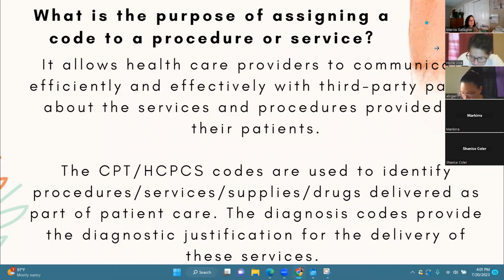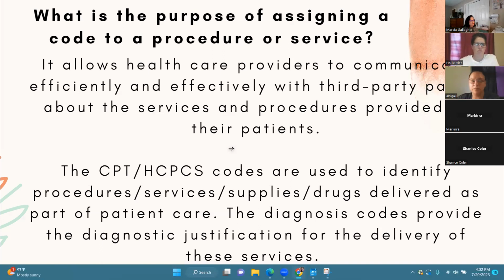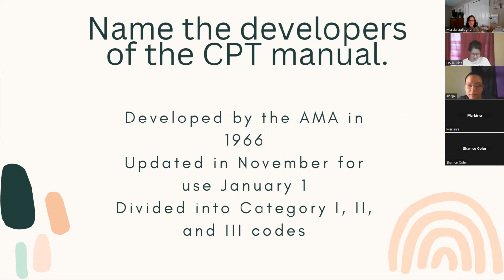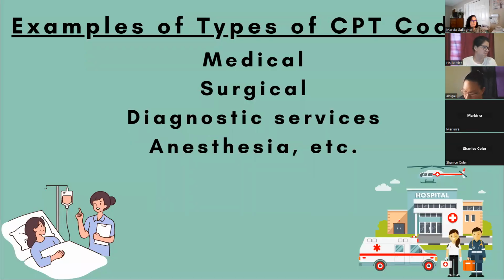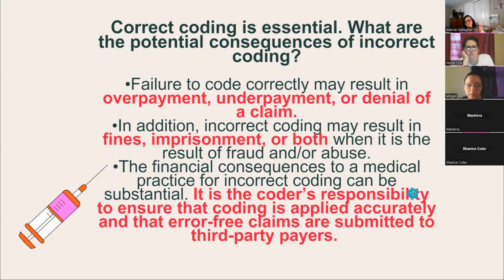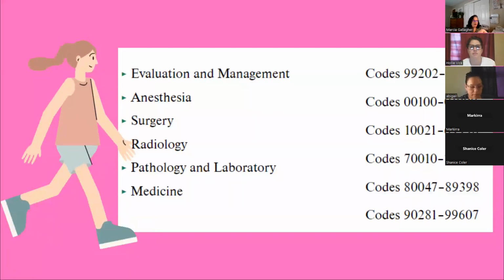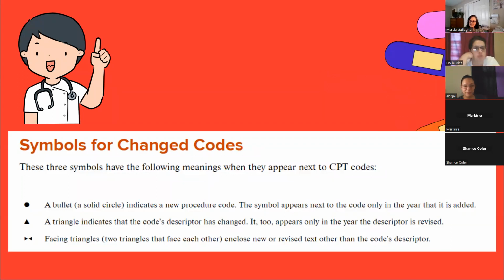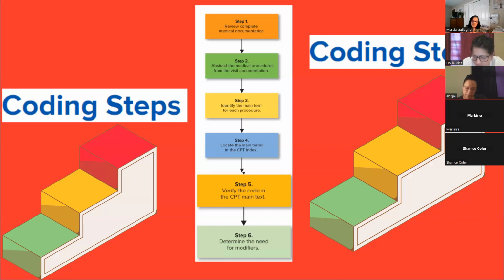Chapter 8 ZOOM 7/20